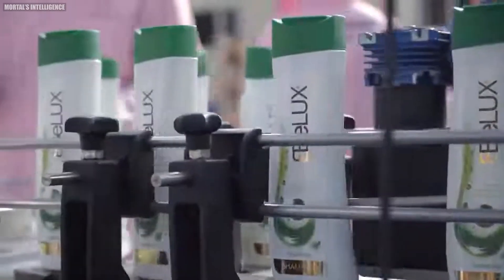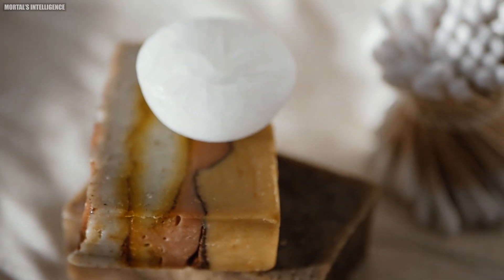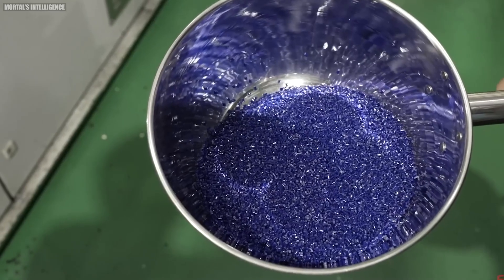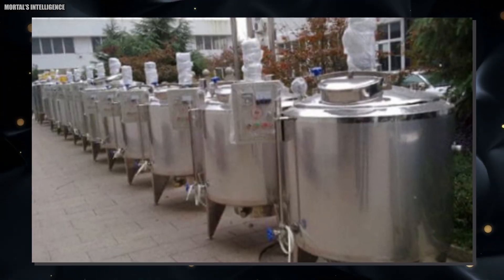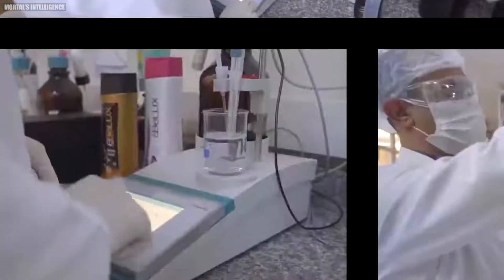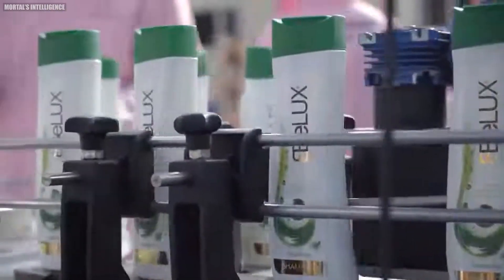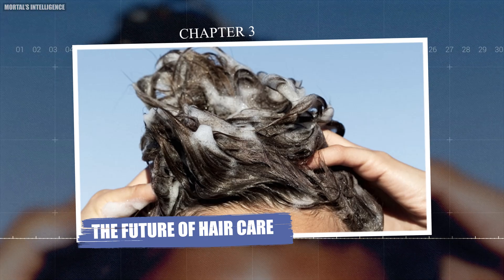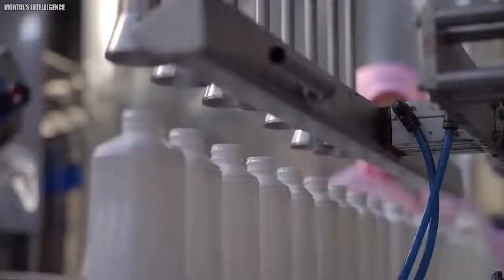How Shampoo is Made in Factories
From Lab to Shower: The Science and Process Behind Production

	•	Shampoo Production
	•	Hair Care Products
	•	Manufacturing Process
	•	Cosmetic Science
	•	Shampoo Ingredients
	•	Personal Care Industry
	•	Beauty Products
	•	Product Formulation
	•	Lab to Production
	•	Hair Care Manufacturing